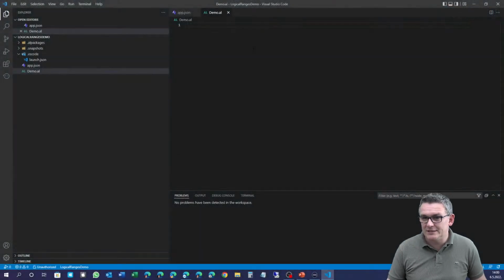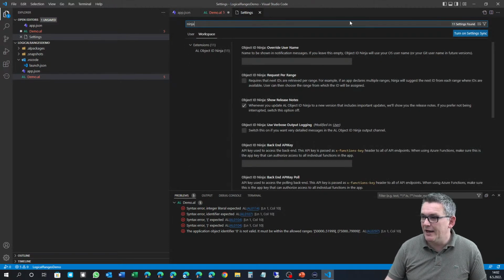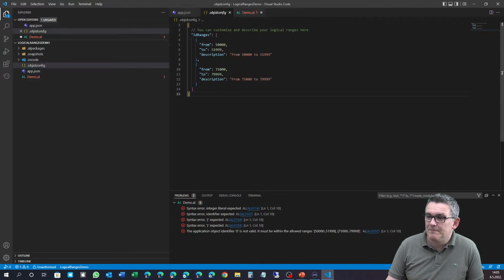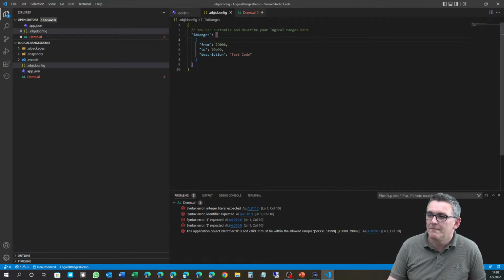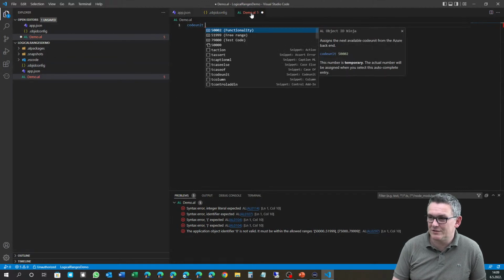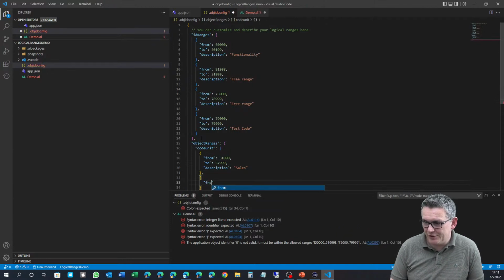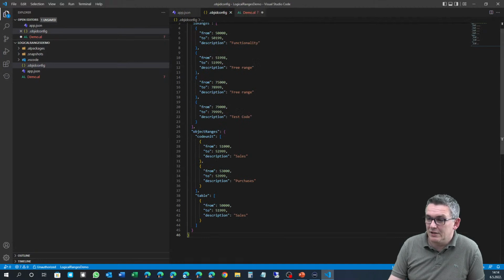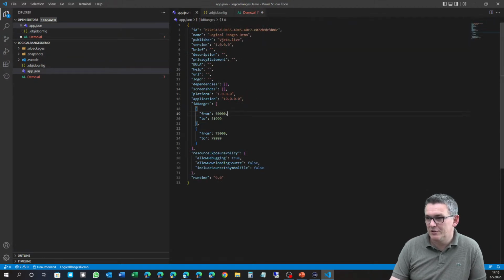Logical Ranges in AL Object ID Ninja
AL Object ID Ninja v.2.5.0 (to be released before this stream air date) comes with a new feature: Logical Ranges. The feature will allow more granular and contextual object ID suggestions that will allow you to assign object IDs to new object based on features, functional areas, or otherwise, while still making sure there are no collisions.